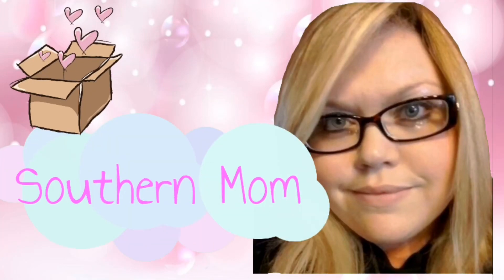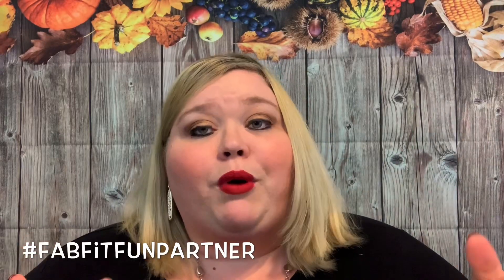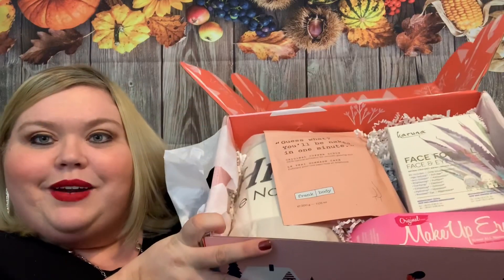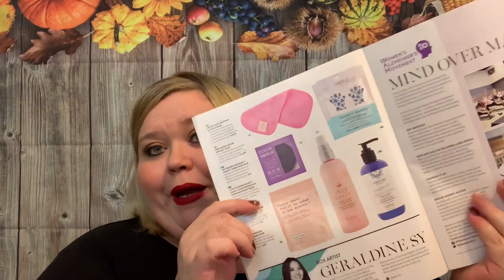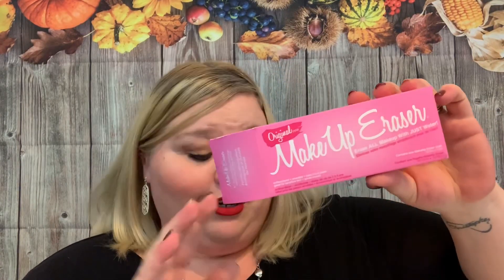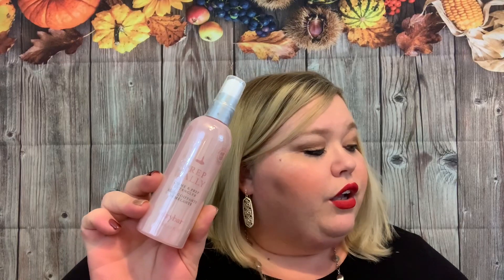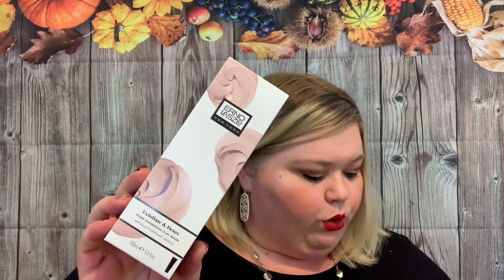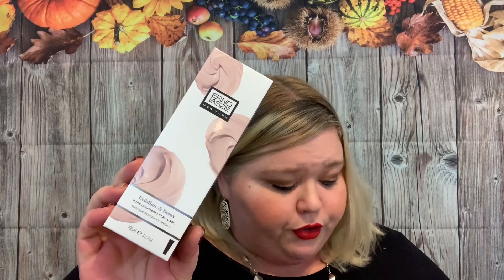FabFitFun Winter 2019 Unboxing | BEST BOX EVER!!!